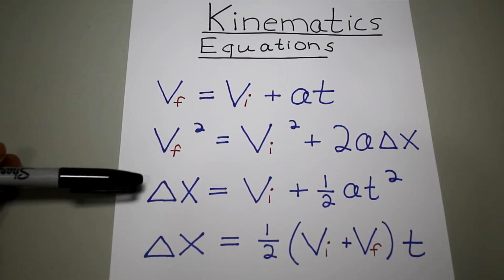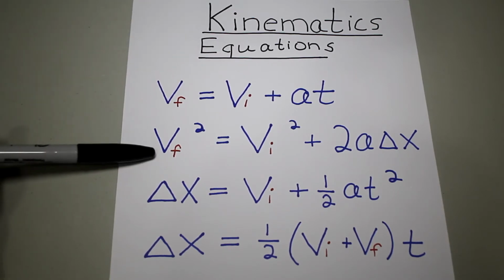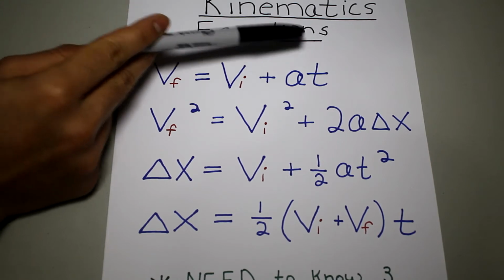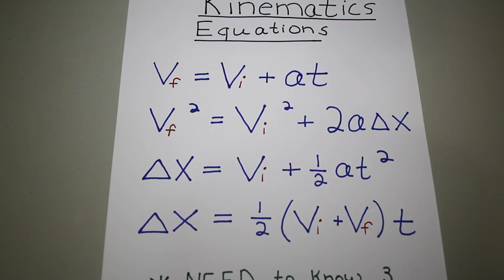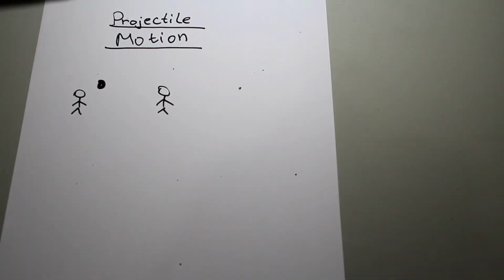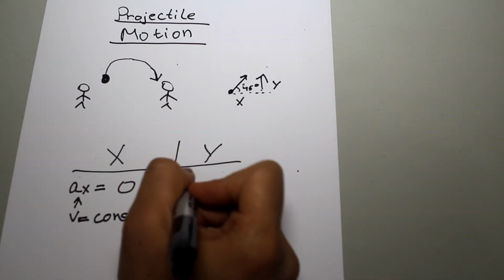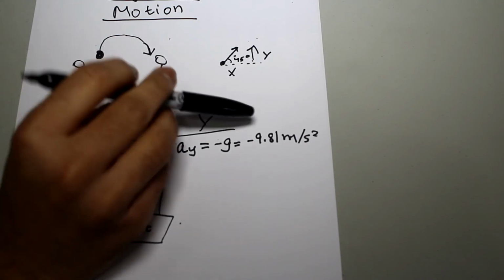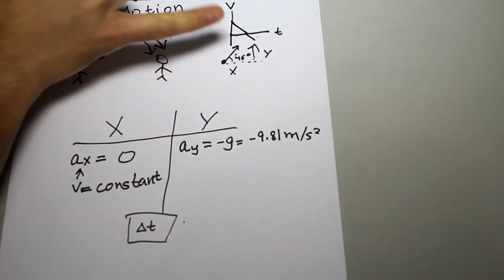AP Physics 1 Kinematics Part 2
In this video I describe the application of the kinematics equation on the AP Physics 1 exam. I also discuss projectile motion.

When working with kinematics, it is of utmost importance to lookout for words like "rest" and "stop". These provide valuable information about the motion of an object.

In projectile motion, it is very important to resolve vectors into their individual x and y component during calculations. Some problems require only qualitative thinking; in those cases, it is necessary to understand the concepts. For example, at the maximum point the object has zero velocity in the y direction, however the velocity in the x direction is constant throughout the course of the object's motion.

The main objective of this channel is to offer additional resources to students and to help them succeed specifically in AP Physics 1, calculus, and accounting. Excel tutorials along with accounting videos will be coming soon!

I attached a link for the review book that I used. I am sure there are others that are good as well but this is the one I used, in case any of you were wondering.